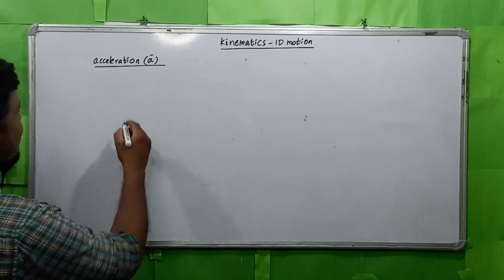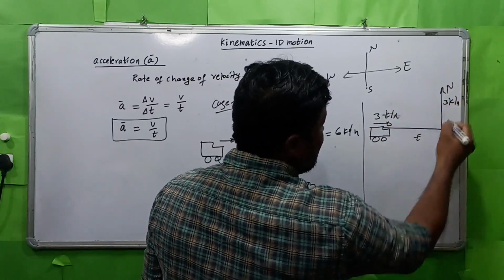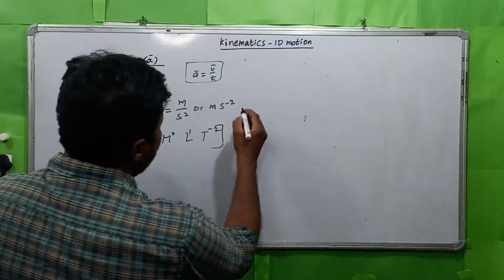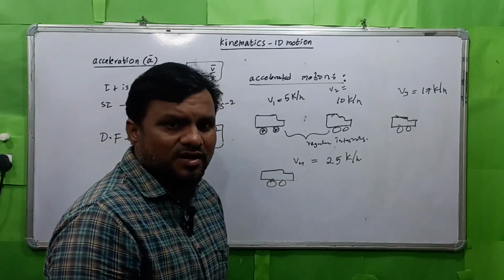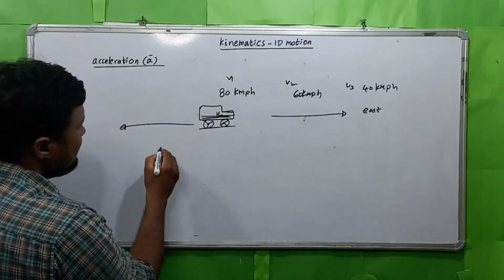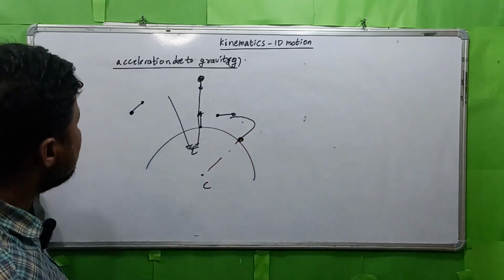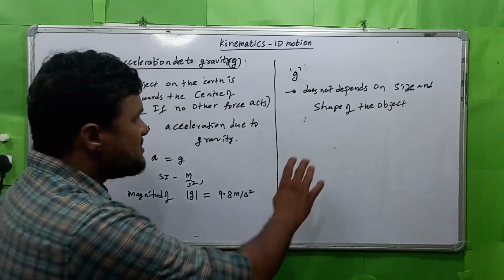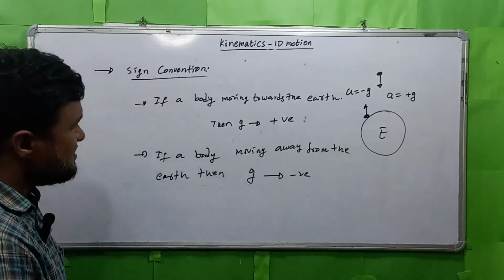KINEMATICS 1D MOTION PART_4(acceleration, acceleration due to gravity)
intermediate 1st year#
IIT FOUNDATION 6 STD,7STD,8STD#